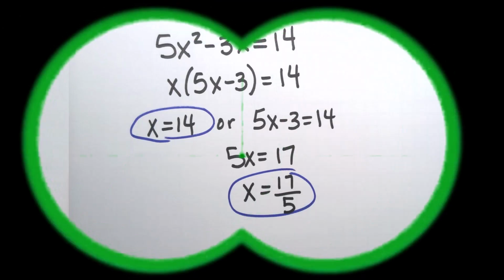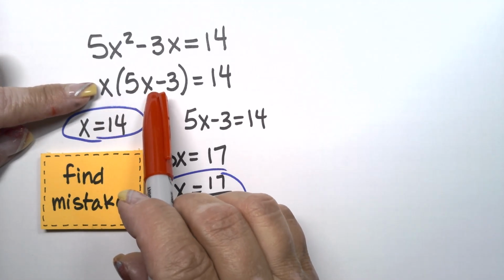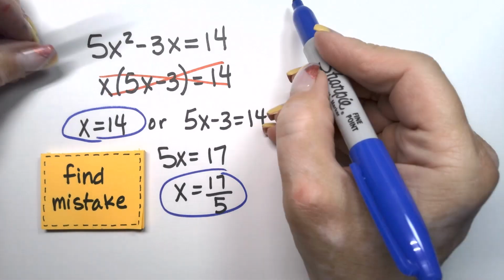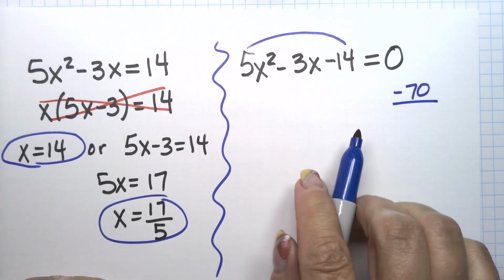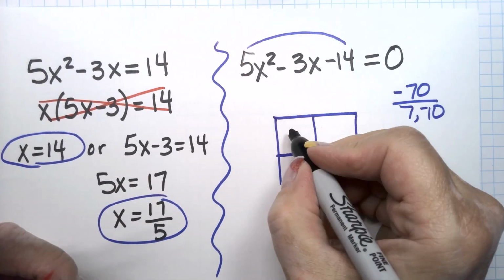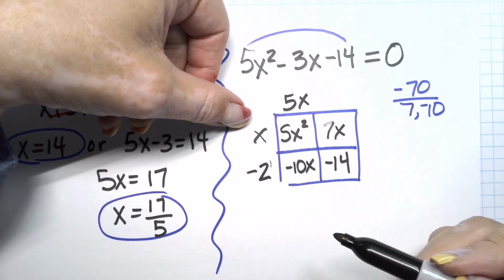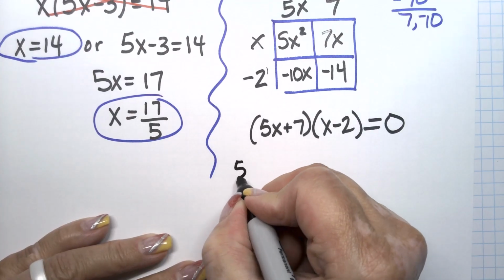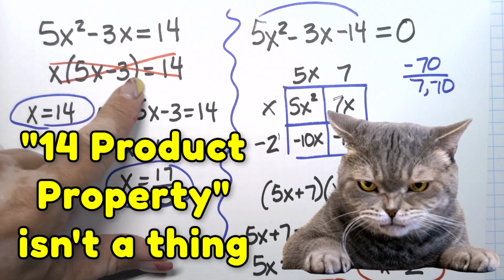The Algebra 1 Mistake That Makes Algebra 2 Teachers Cringe! | Algebra 2 Survival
Algebra 2 students must avoid this   solving by factoring mistake!

This is the exact setup that trips people up — and the fix is cleaner than you'd think. Step-by-step logic, no rushing.

Making math make sense — one problem at a time. ☕

Does Math for Coffee breaks it down step by step so it actually clicks. No rushing. No textbook walls. Just clear math for people who want to understand what's actually going on.